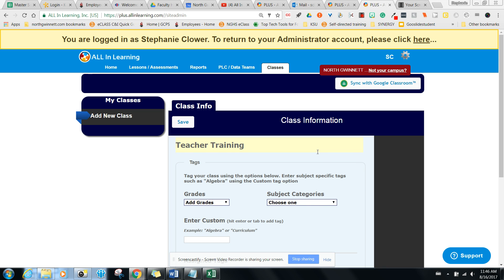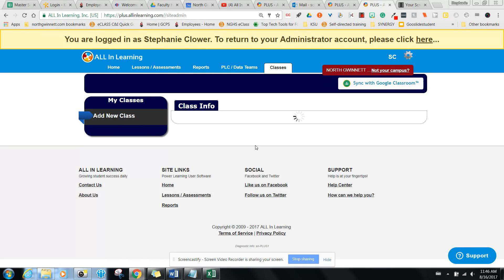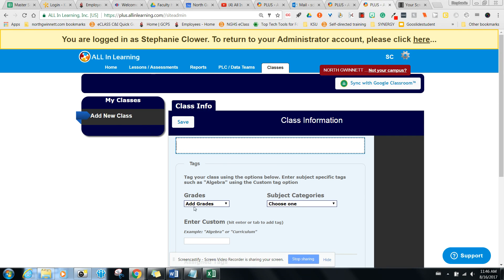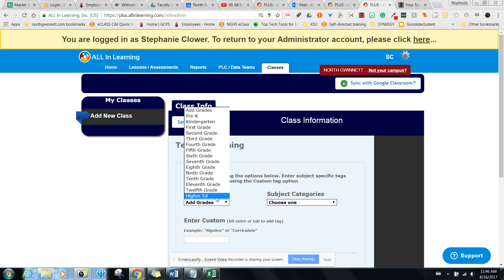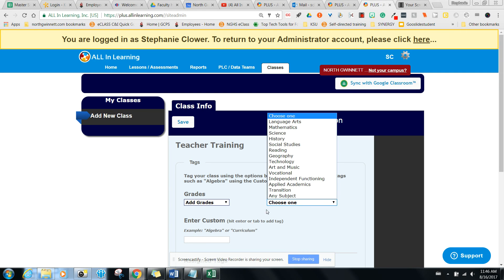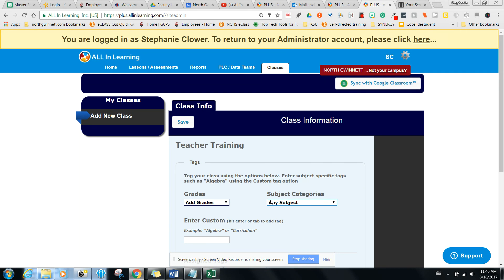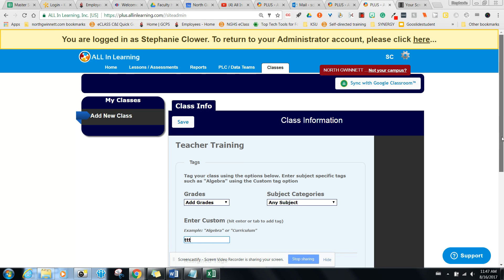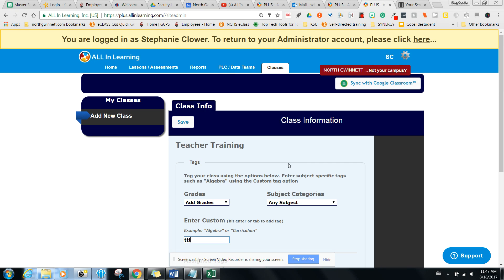First Step with All in Learning